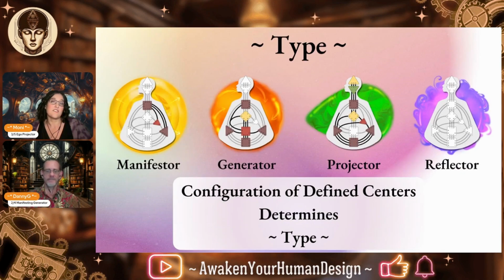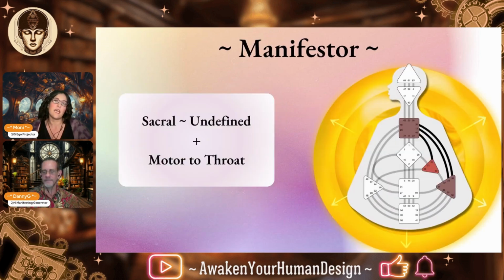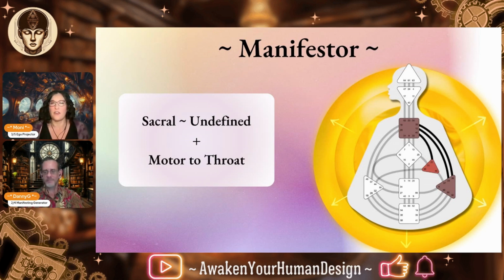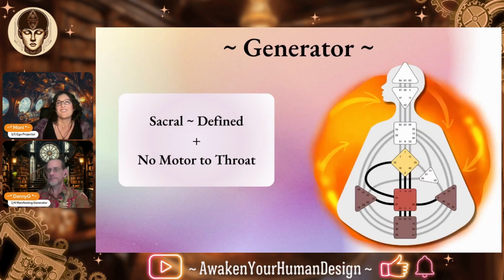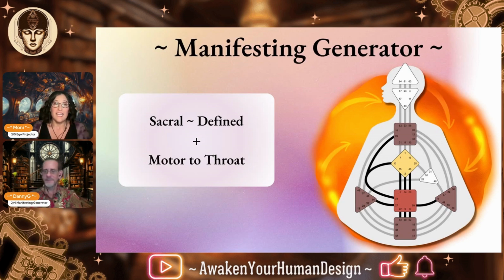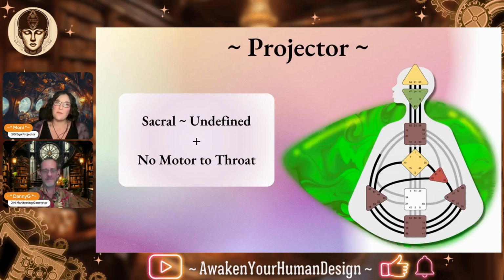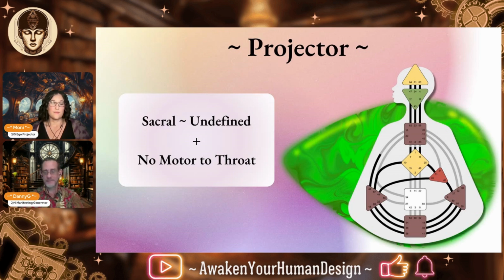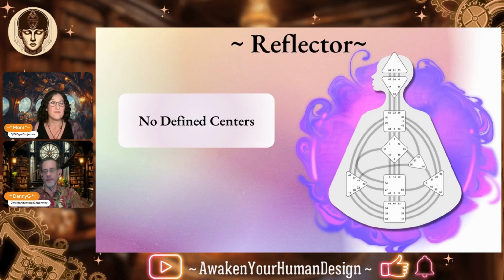~ How to Read an HD Chart Pt 3 ~ Type ~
✨3rd installment of our chart reading series

How to identify Type in a Human Design Chart

00:15 Manifestor
01:23 Generator
01:50 Manifesting Generator
02:50 Projector
03:39 Reflector